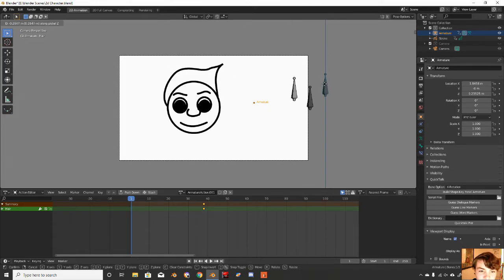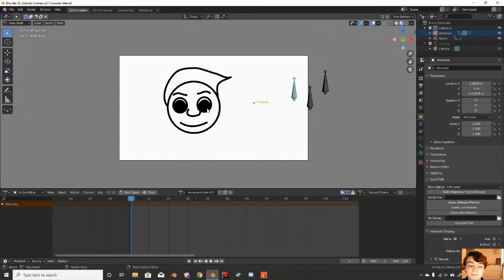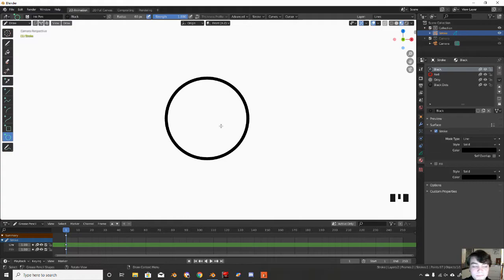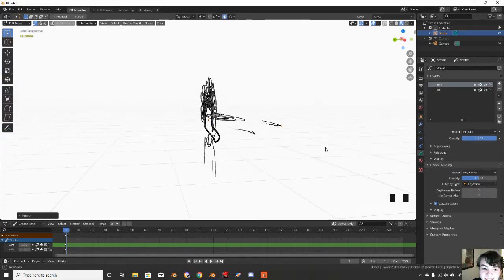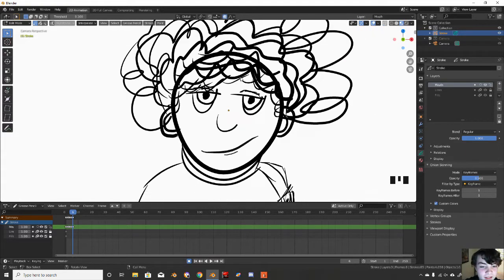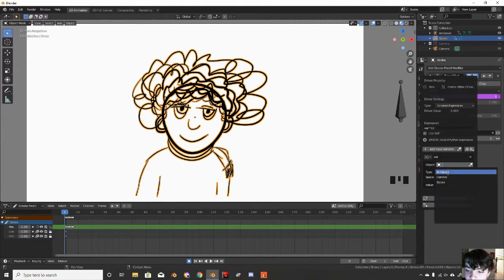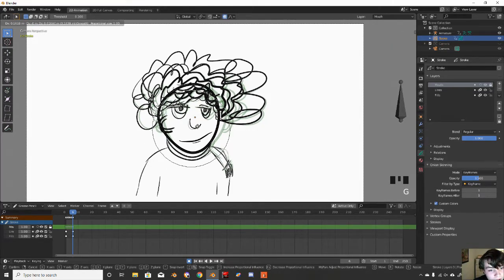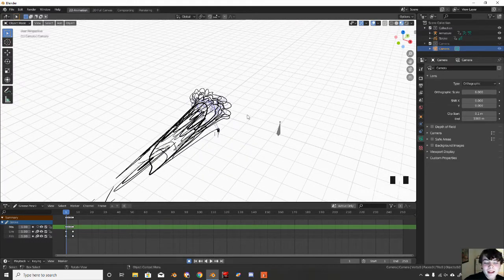2D Animation Pt.1 with a special guest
this is the first part of the 2d animation tutorial series. in this one, we start with grease pencil. We have a special guest today. any of the questions I ask, just comment them if I did not put in the cards, i can only put 4 cards according to youtube rules. sorry.